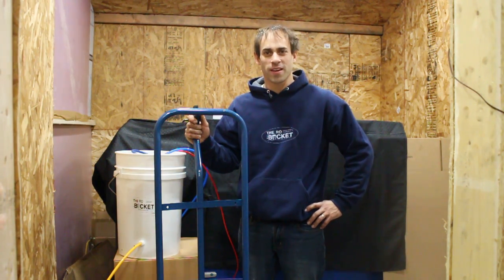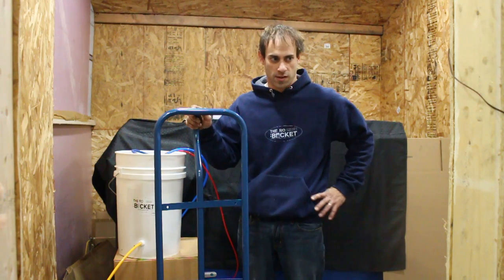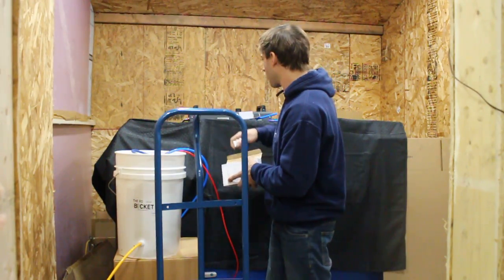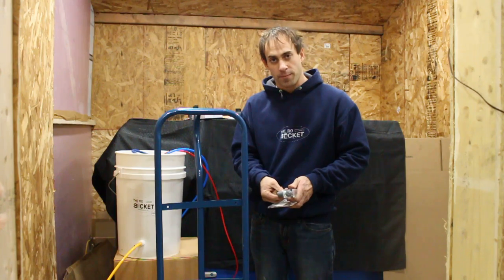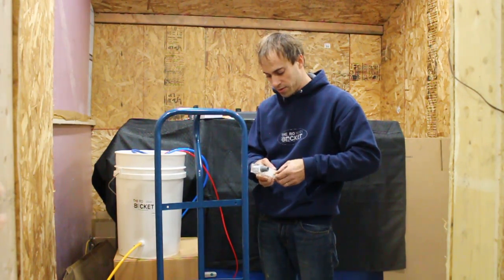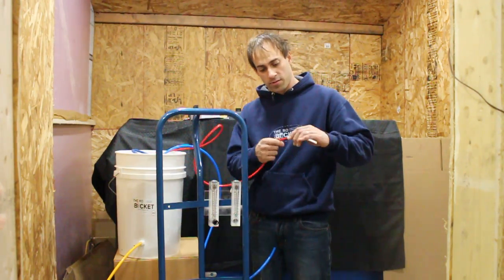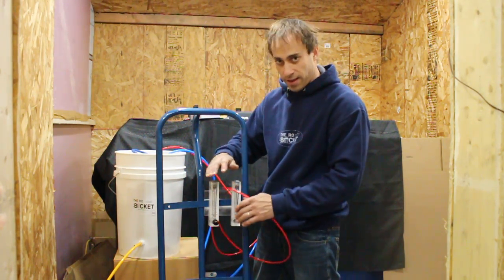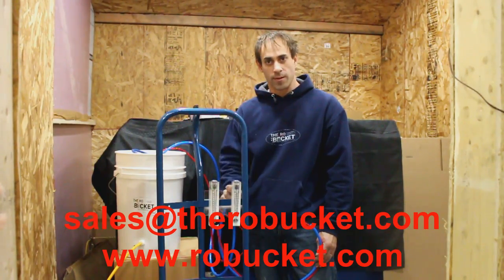RO Bucket Flow Meter Installation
Demonstration of our flow meter set for the RB10-RB25 and single post systems.